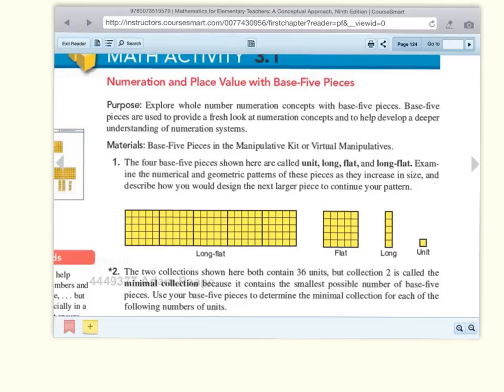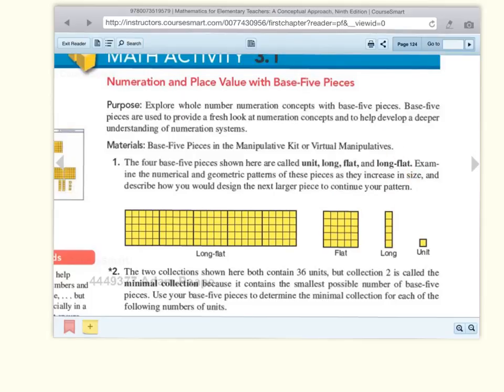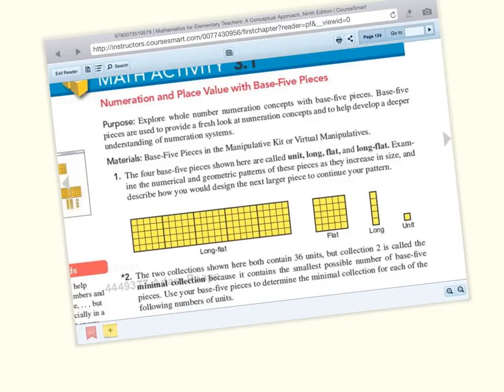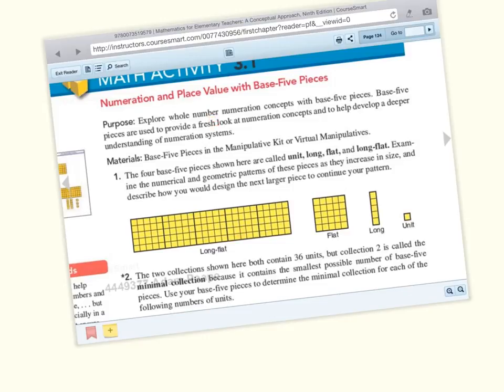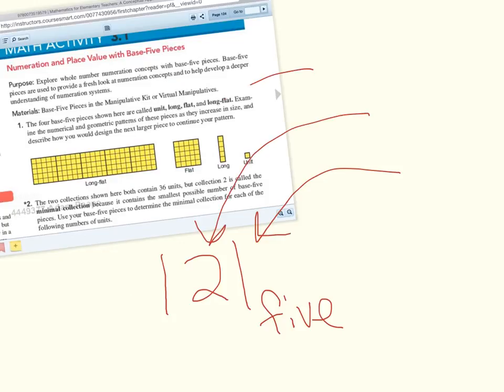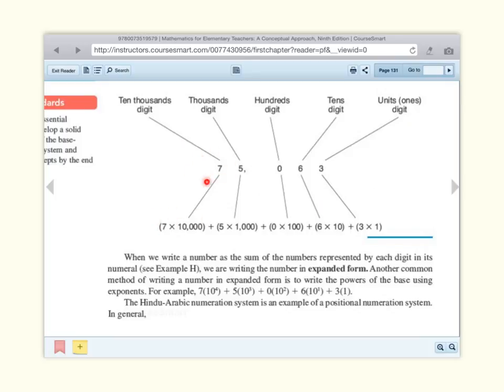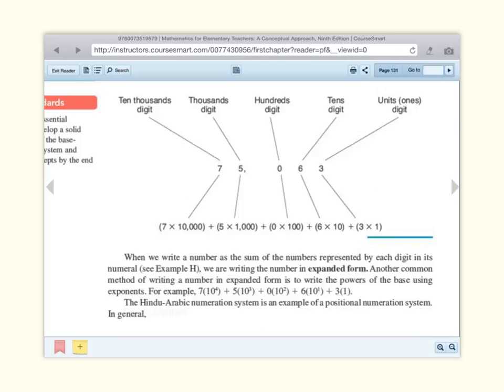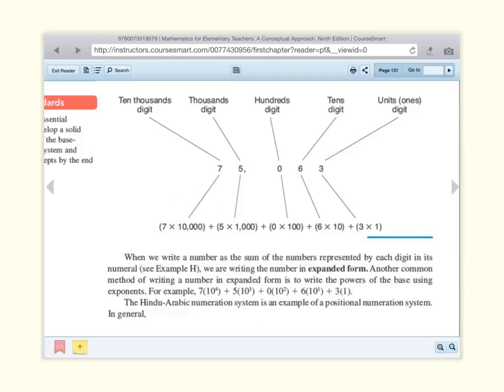Math 119 3.1 Quick Introduction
Base five and base ten piece numeration systems